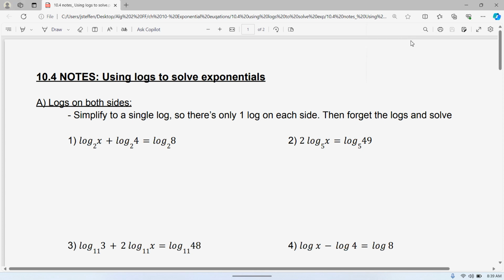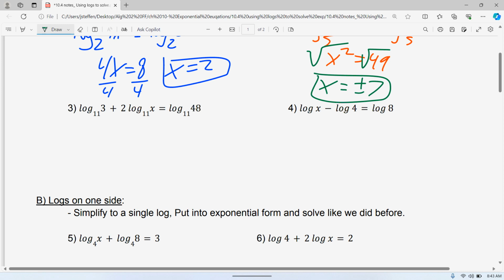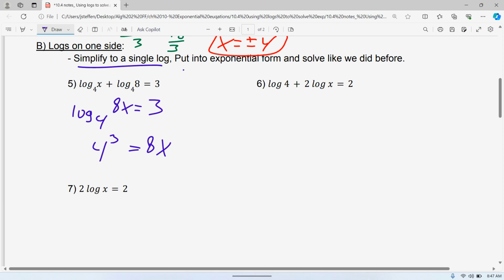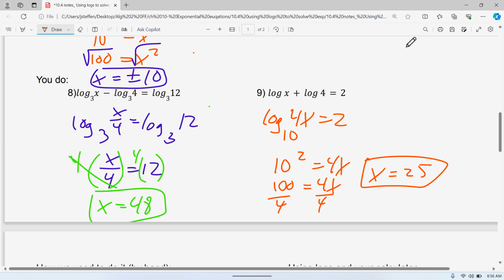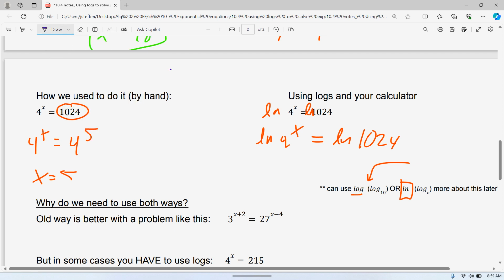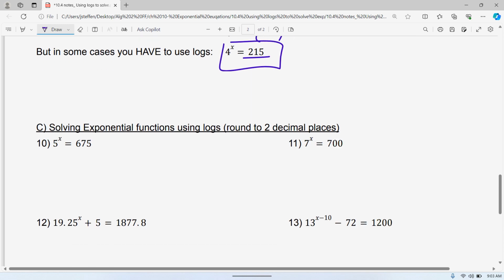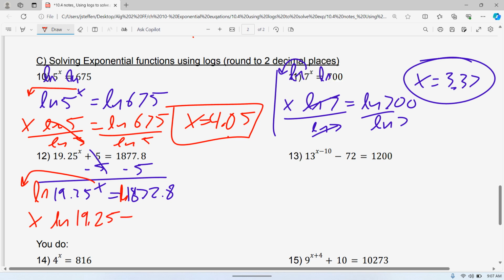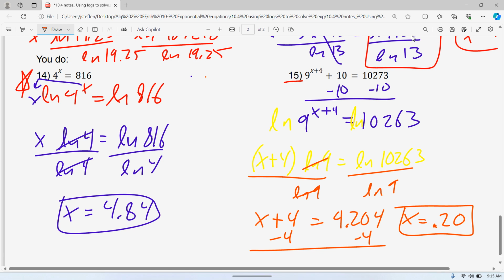10.4 Solving using logs